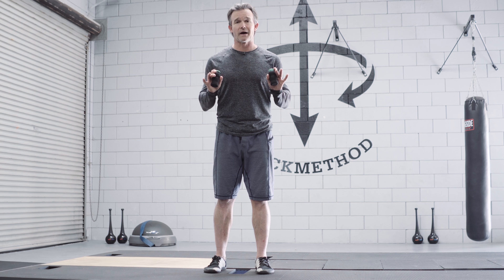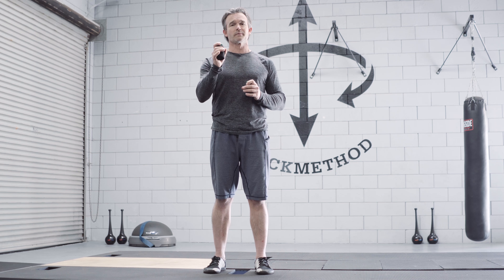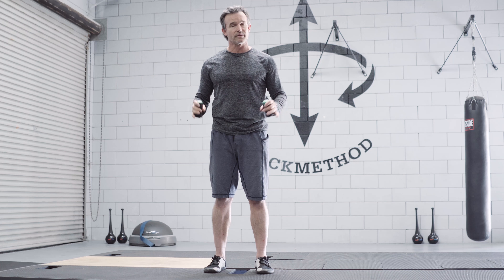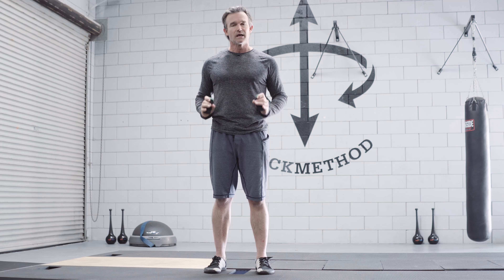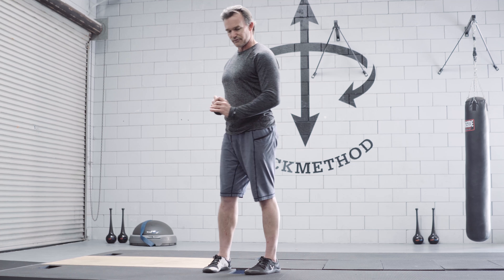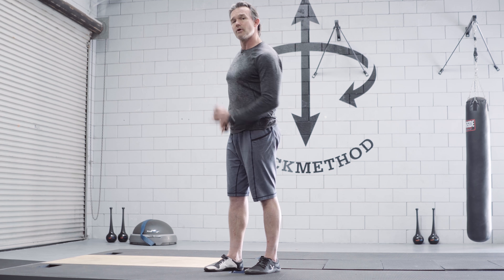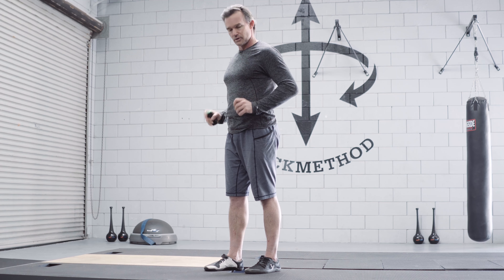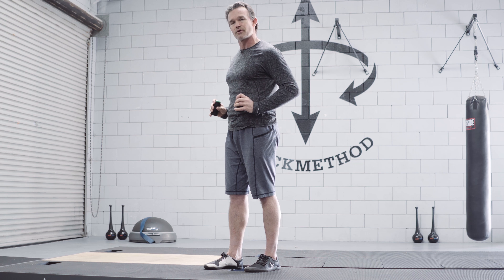Correct Running Form | Holding Your Power Pulsers | WM Pulsers